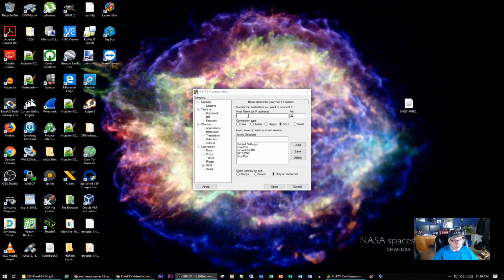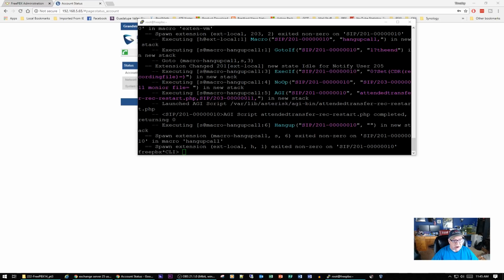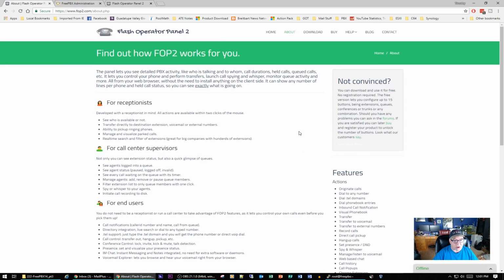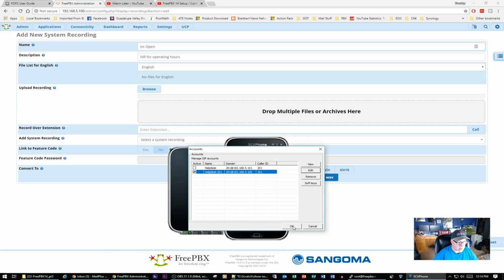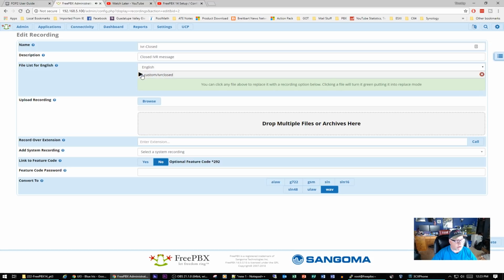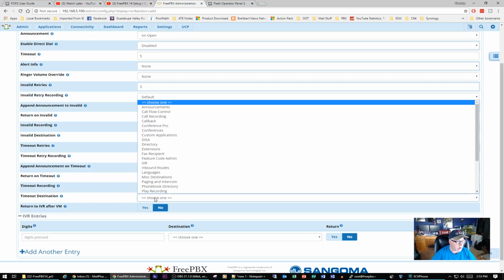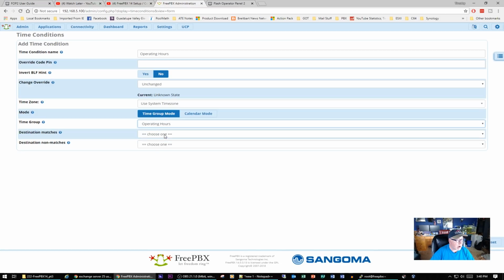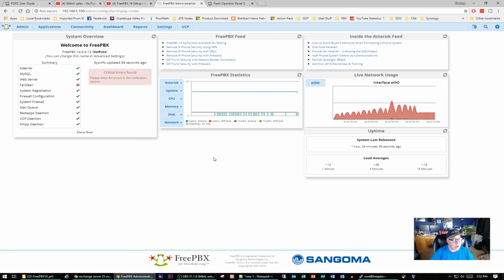FreePBX 14 Setup & Configuration Part 3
In this episode, we setup the extensions, FOP2, and the IVR for the FreePBX 14 phone system.